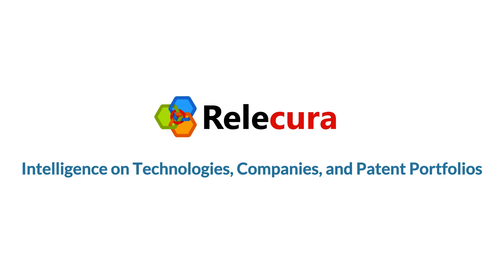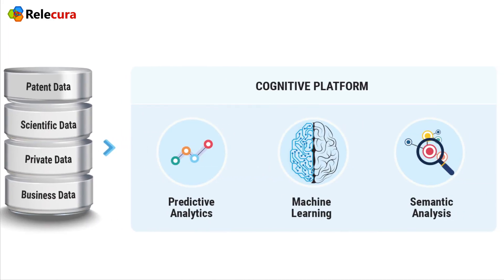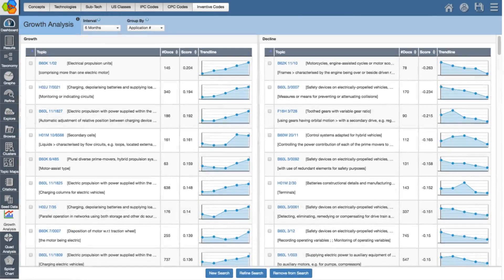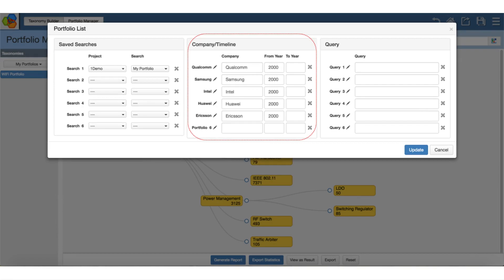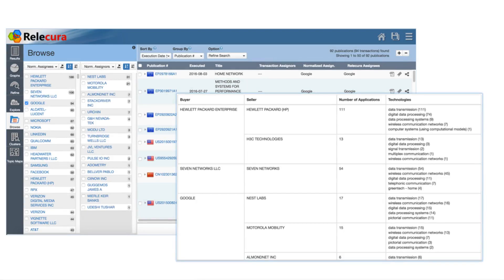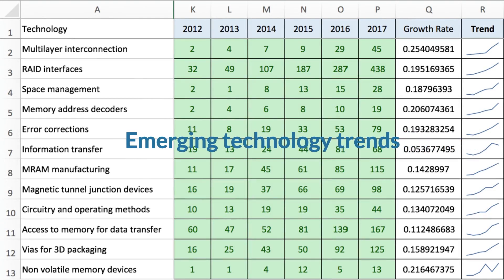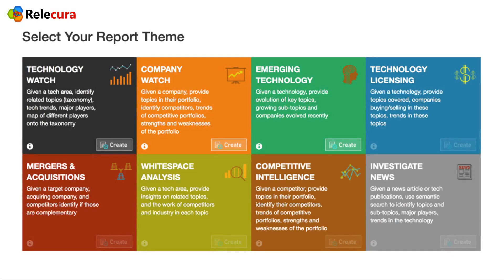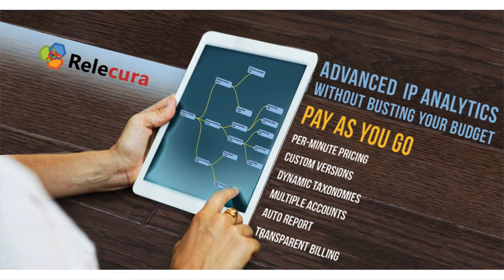Relecura Overview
Relecura is a full-stack cognitive cloud platform that provides custom intelligence and reports on patent portfolios, technologies and companies. It does this by capturing and organizing the knowledge from various document repositories (patents, scientific literature) and subject matter experts in a flexible and collaborative manner, into a knowledge-base.